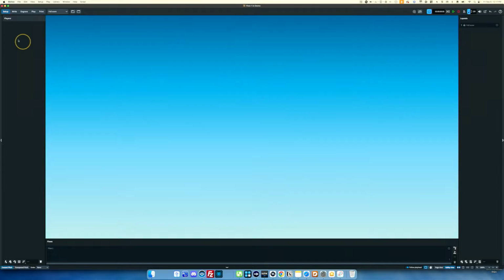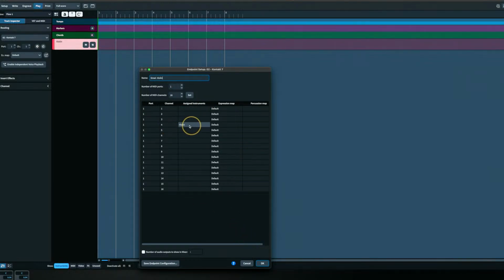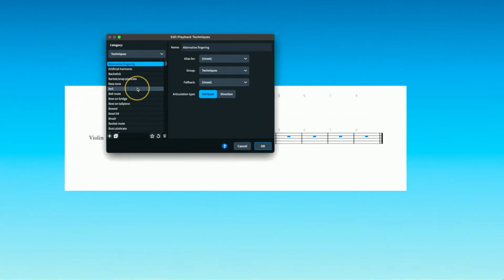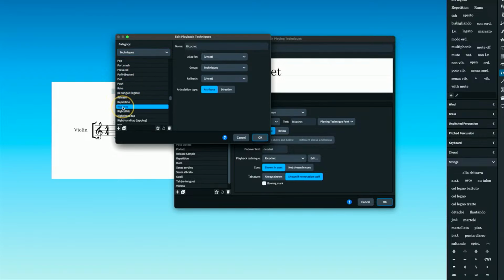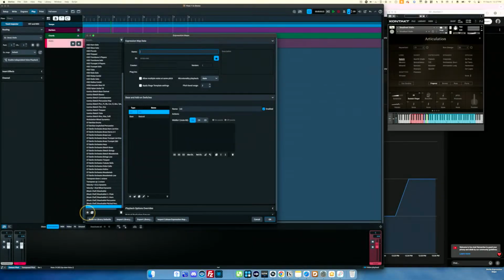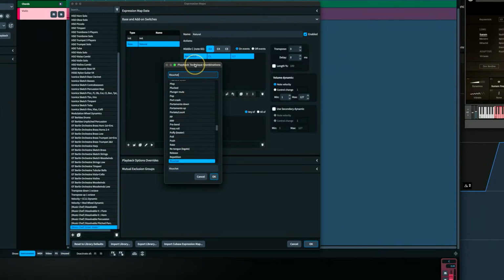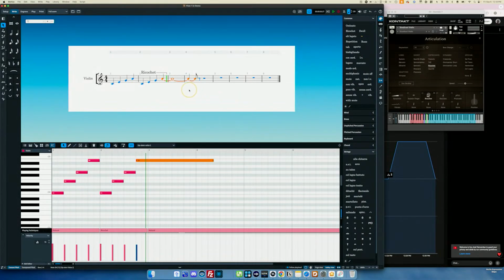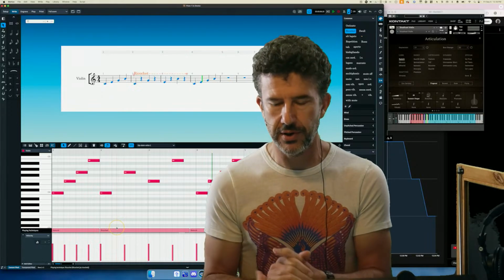Dorico Expression Maps Tutorial: Achieve Realistic Virtual Instrument Playback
Take your virtual instrument playback to the next level in this Dorico expression maps tutorial… Dive into the world of expression maps in Dorico and unlock the secrets to achieving realistic and dynamic virtual performances.

Dorico's expression maps are a great way to customize and optimize the recorded audio that professional composers need to to produce for their clients.  These days, it is expected that mockups are absolutely fantastic.  Fantastic mockups often require using multiple sample libraries that may not provide Dorico expression maps to get you started... so you'll have to make your own.  That can be daunting!

00:00 Introduction
02:38 Adding a New Instrument
03:25 Setting Up Custom Articulations
05:51 Creating Expression Map
08:01 Creating Playback Technique
13:23 Setting up Expression Map
20:52 Understanding Expression Maps

In this detailed tutorial, we explore the use of expression maps in Dorico to achieve realistic and dynamic playback of virtual instruments. I’ll cover everything from setting up the instrument in the VST and MIDI section, to creating custom expression maps for special articulations and techniques.

With step-by-step instructions, you’ll learn how to create playback techniques and assign them to specific notes in the score, allowing for a more nuanced and accurate playback. I’ll also address common problems and offer tips for working with custom articulations. By the end, you'll have a thorough understanding of expression maps and how they can enhance your virtual instrument performances in Dorico.